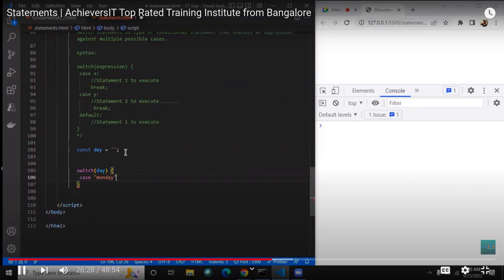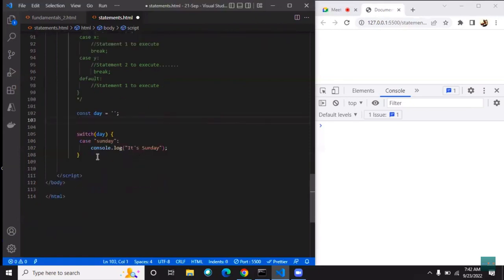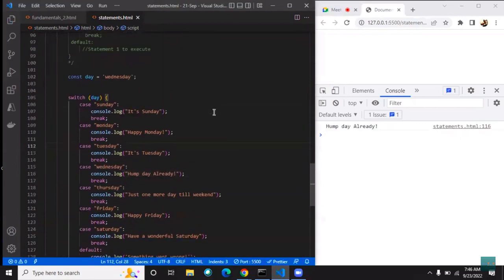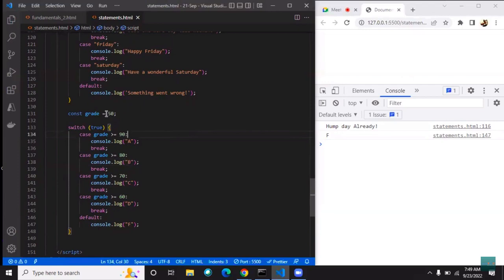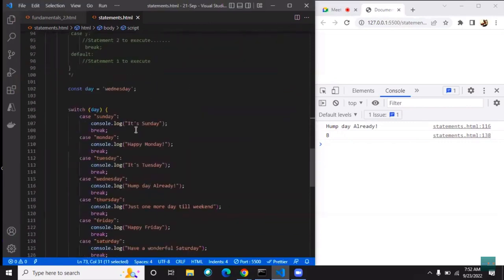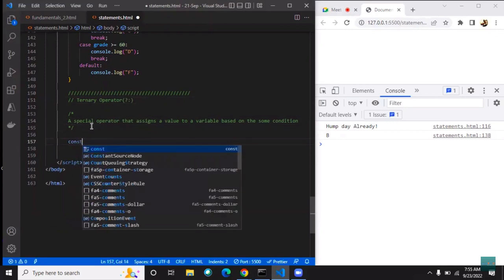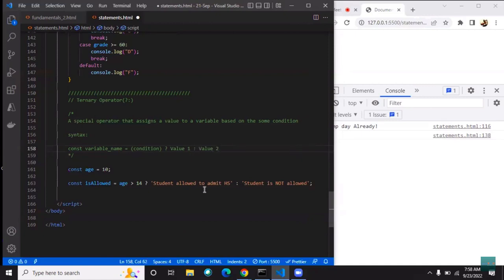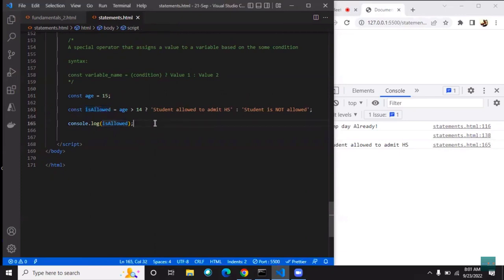Switch and ternary operator